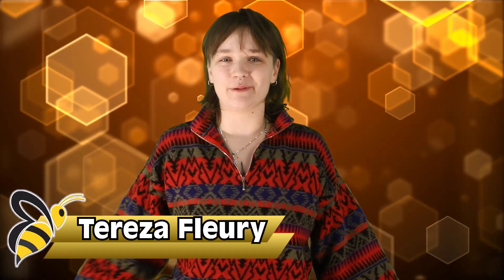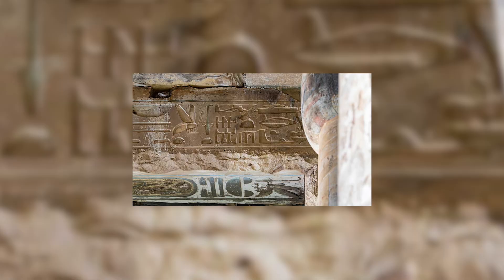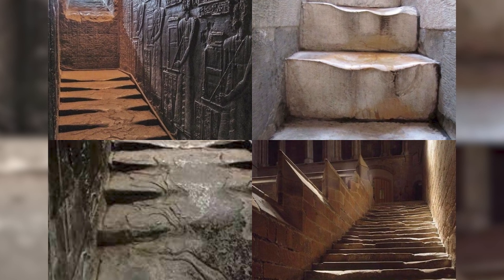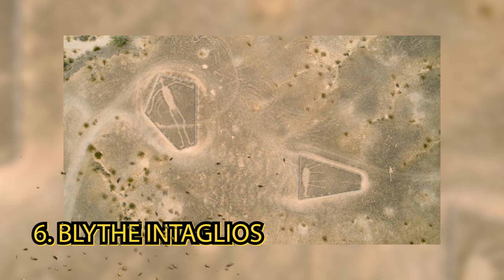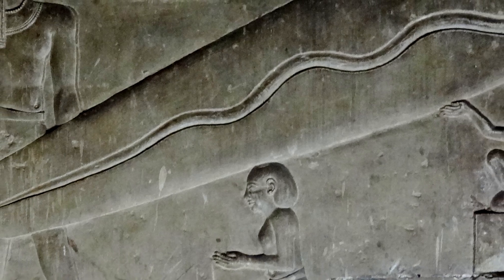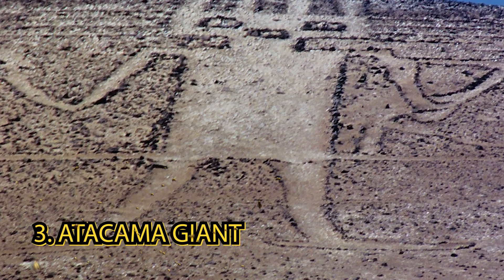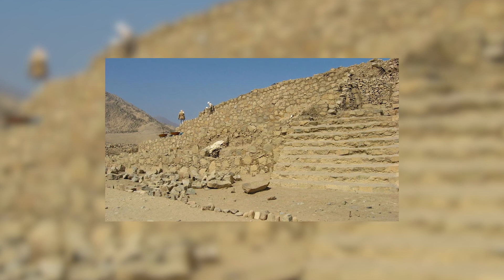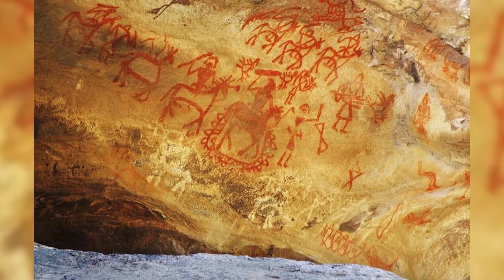Top 10 Alien Hieroglyphs Found In Ancient History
From the 2004 "Tic Tac" sighting to the Skin Walker Ranch incident that inspired the Jordan Peele Horror "Nope", there have been many infamous Alien UFO sightings in history. Which of these UAP sightings do you believe are real? Which sighting is the OLDEST? Join us today on Bumblebee as we count down our Top 10 Alien Hieroglyphs Found In Ancient History

Editors:
🍯Daniela Suarez